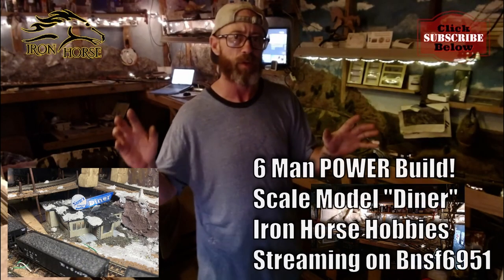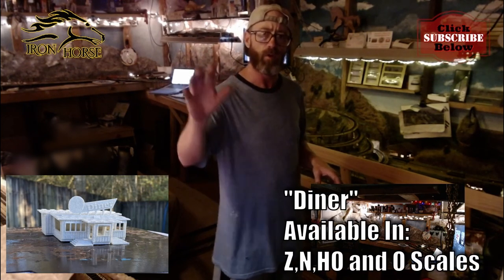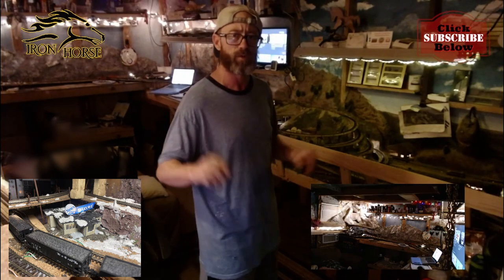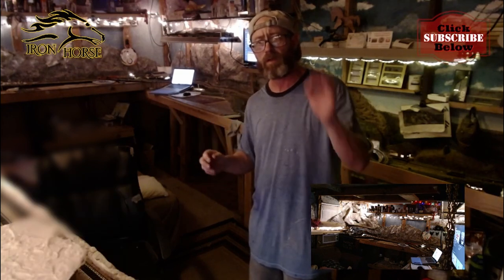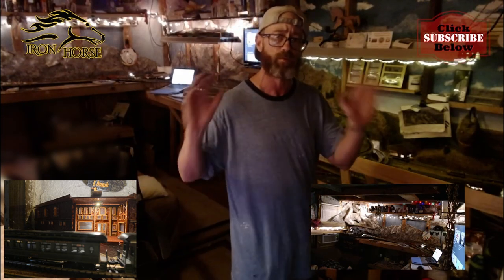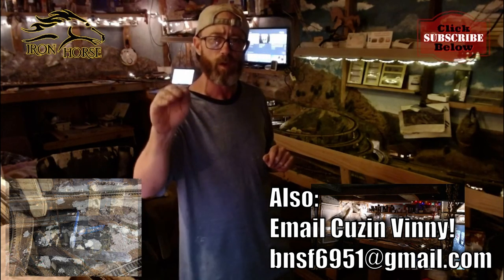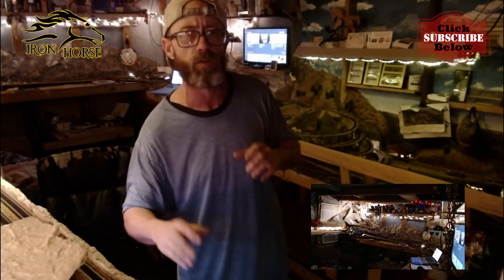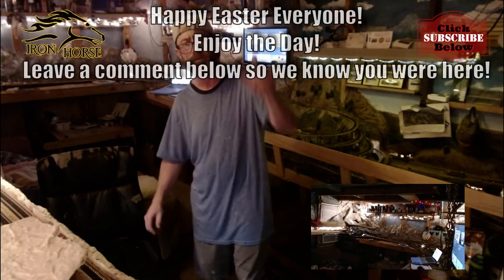Scale Model POWER Build Participant Information - Iron Horse Hobbies "Diner" Bnsf6951 LIVE Stream!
Today's video provides the information needed to become a participant or to learn more about the upcoming POWER Build LIVE stream that is happening the beginning of May on BNSF6951's LIVE Stream on Friday at 8Pm eastern.

6 Modelers are coming together to assemble the Iron Horse Hobbies Scale Model "Diner".  There are currently 2 open spaces and the purpose of this video is to provide would be participants with the necessary information they need to sign up!
Currently
4.   Iron Horse Route - D&RGW
5.
6.
Links for Iron Horse Hobbies Scale Models
Etsy – We are also on Amazon!  We can offer lower prices on ETSY due to lower fees!

Ski Lodge

Bar and Grill

1. Showcase Miniatures 29 – 34 Coupe – N Scale Kit

2.  Showcase Miniatures 41 – I Type MOW – N Scale Kit

3.  Showcase Miniatures 39 – Flatbed “I” Type – N Scale Kit

4.  Walthers Cornerstone N 933-3257 Union Station Kit

5.  Walthers Cornerstone N 933-3836 Diamond Coal Corporation Kit

6. Northwest Short Line - The Chopper II -- 7 x 7" 17.8 x 17.8cm Base

7.  Woodland Scenics FS639 Static King

8.  Kato N 1060425 F7 A/B Diesel Set, Canadian National #9080/9057

9.  CMXN N Scale Products Clean Machine Track Cleaning Car (Brass) CMX Products # 226-CMXN

10.  Kato 20-283 - Electric Turntable (SCALE=N) Part # 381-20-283